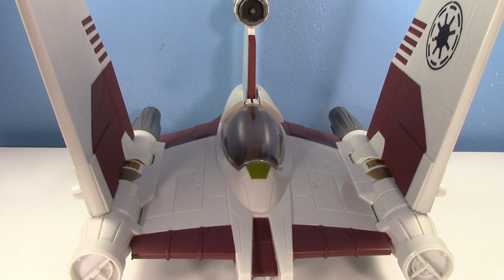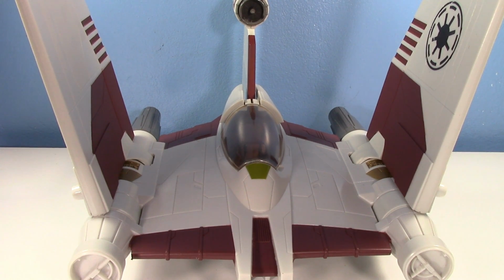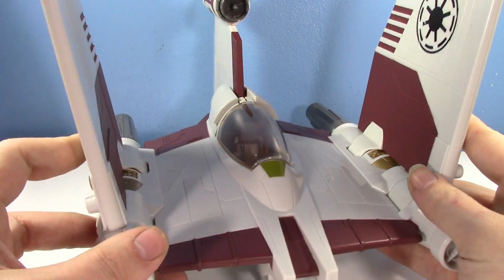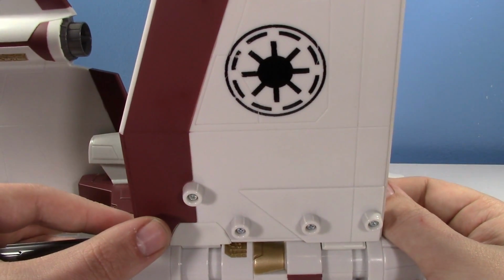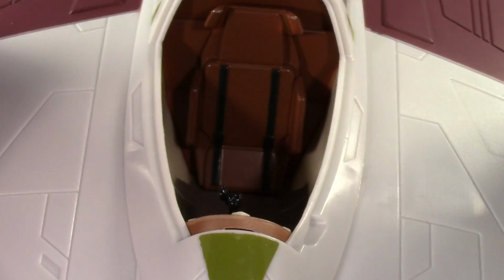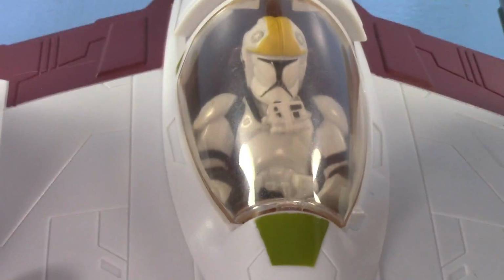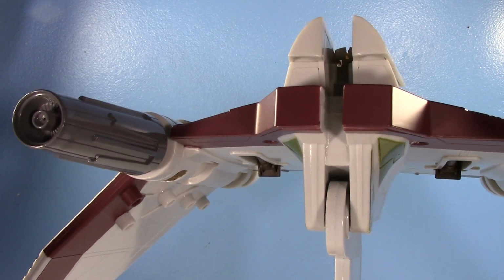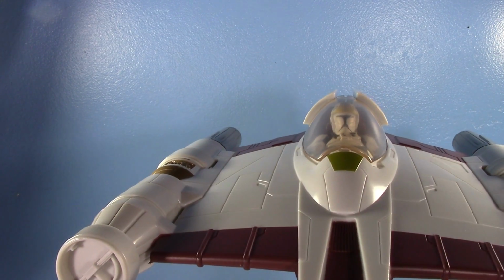Clone Corner #30- Hasbro TCW/TLC/TVC V-19 Torrent Starfighter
Let's fly into 10K subscribers with one of the coolest PT-era Starfighters out there!

Jcc2224
Cincinnati, OH
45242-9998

FAQ:

1- Where do you get your figures?

2- Can you review ___? Can you make a ____ video?

3- Can I have ___?